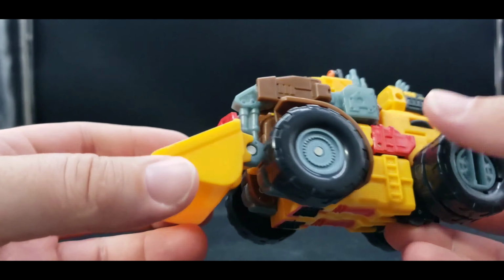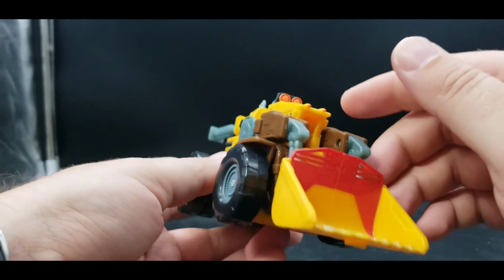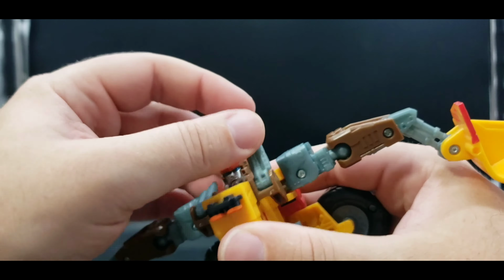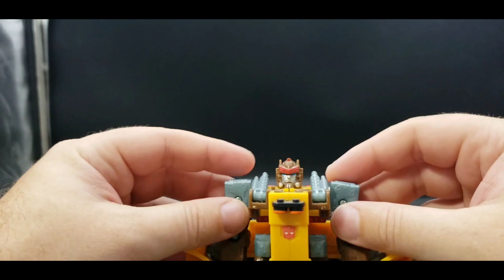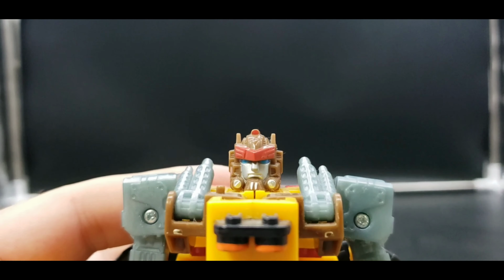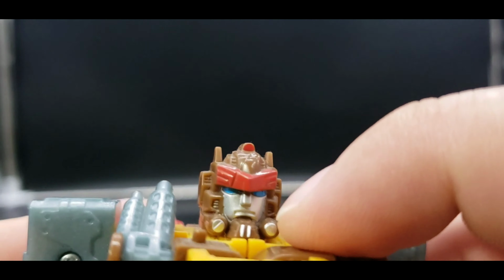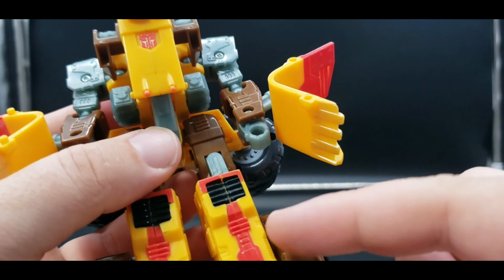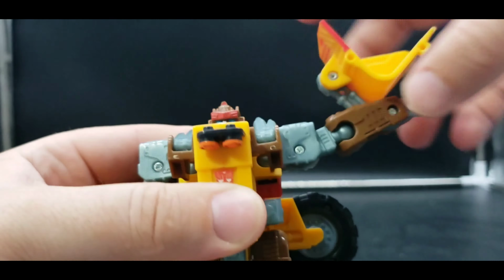Retro review: Transformers Cybertron Landmine